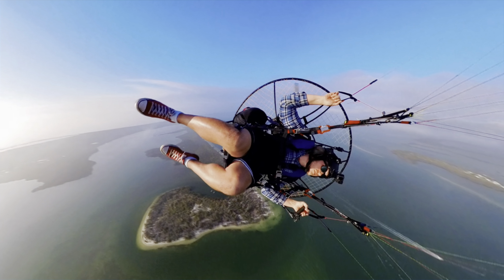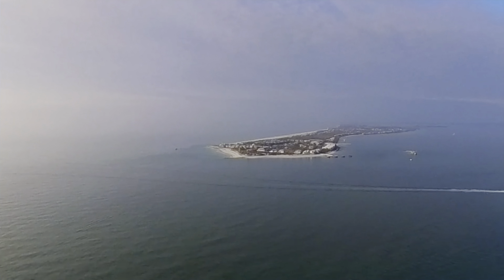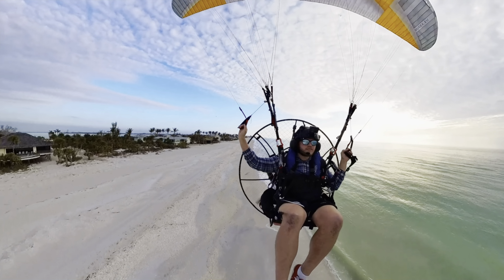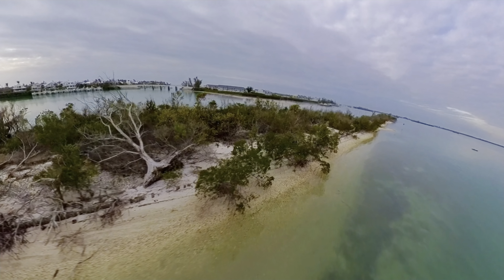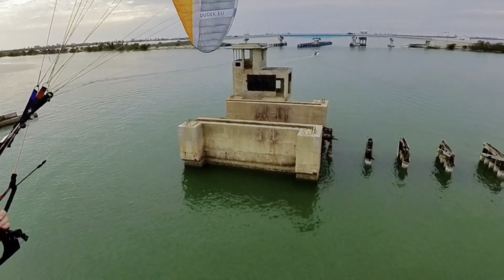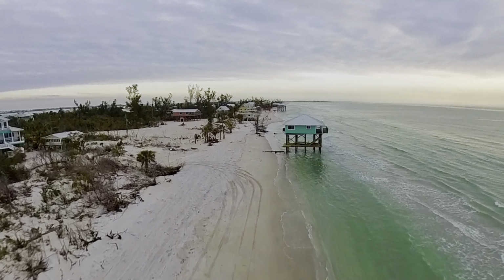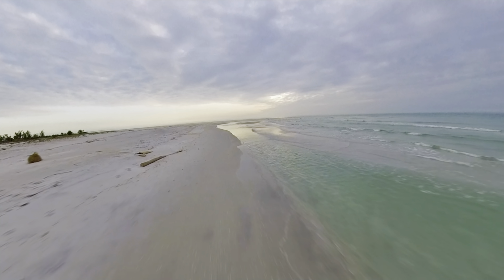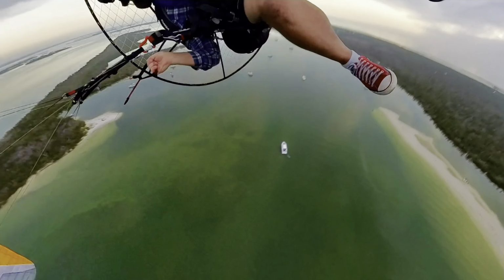Railroad in the Ocean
Eli and I fly out to a railroad that is in the gulf